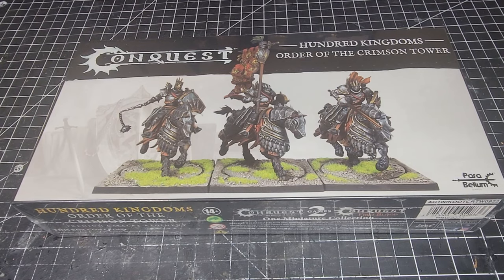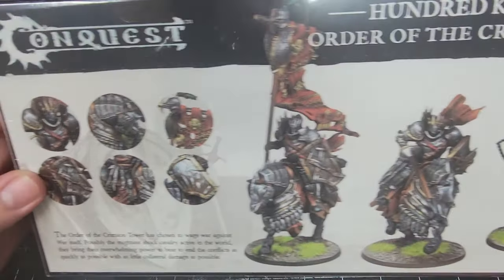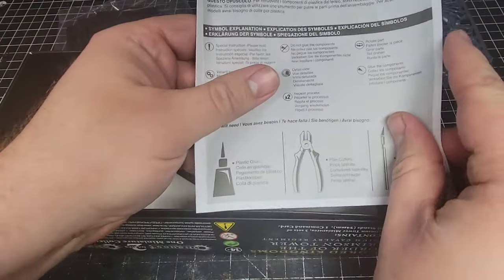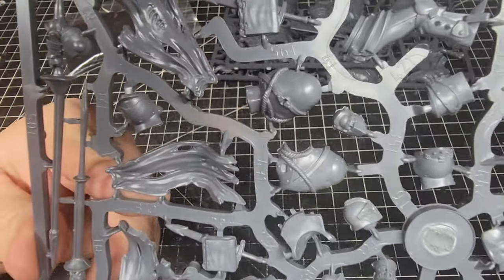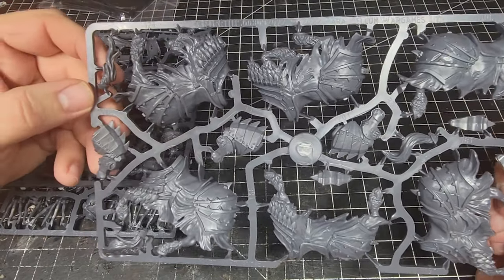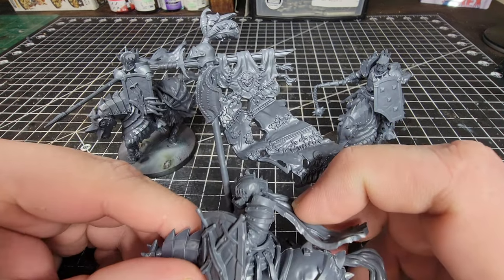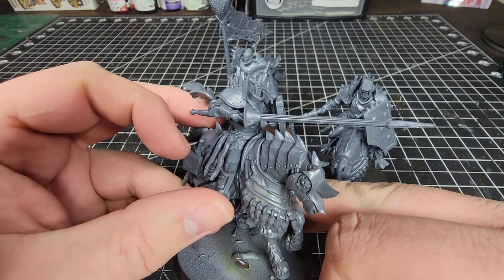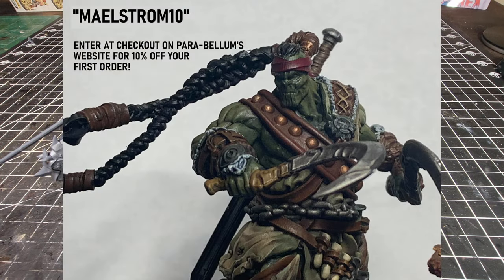Unboxing the Hundred Kingdoms Crimson Tower - Inside the Box #23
The Crimson Tower ride to war against War itself, and now you can get your hands on a box of these terrifying slayers for your own army!